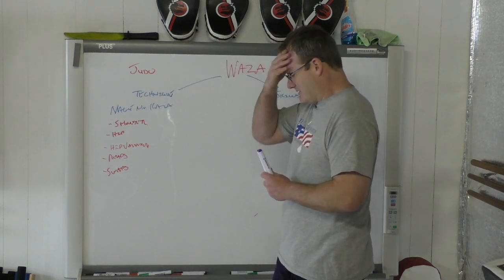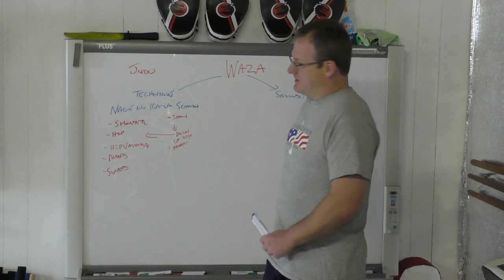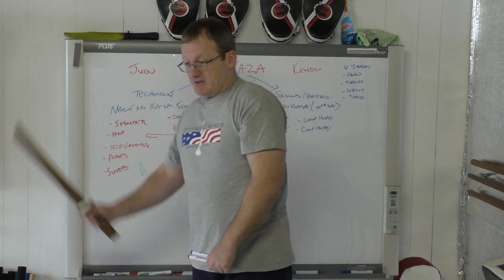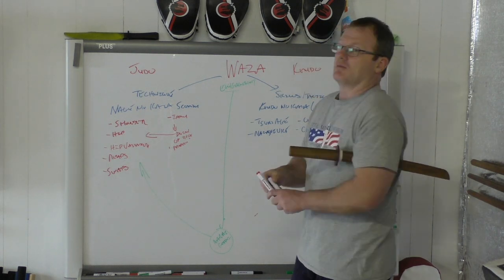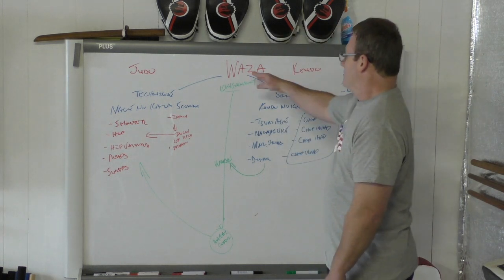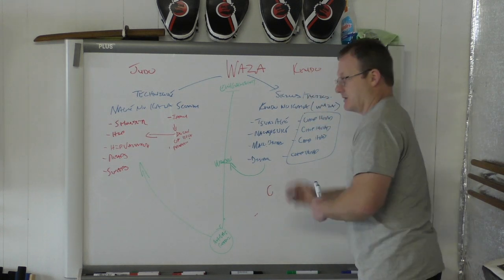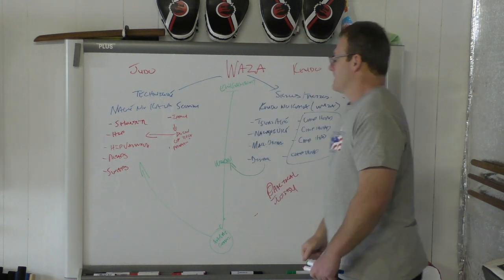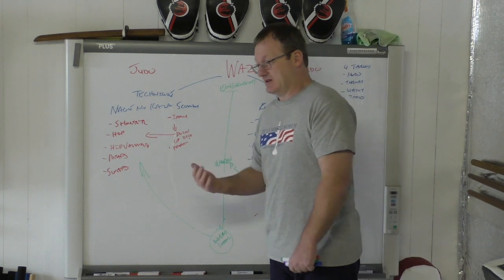Practical Jujitsu - Why Jujitsu Is More Like Kendo Than Judo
In this video we cover the way Kendo and Judo set out their syllabus, why the Kendo method is a better comparison to Jujitsu, and why waza in Jujitsu refers more to skills than techniques.